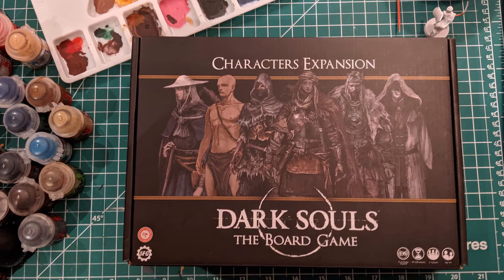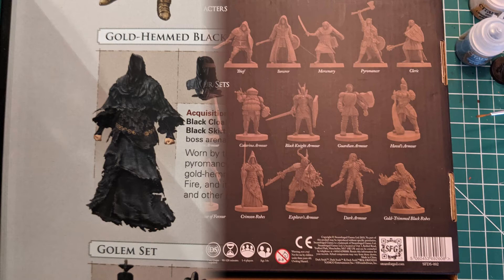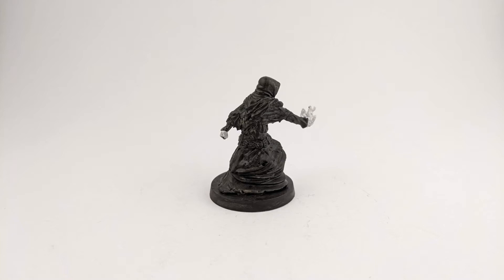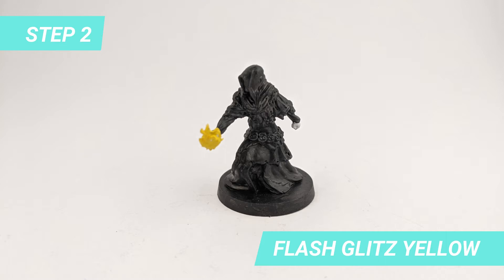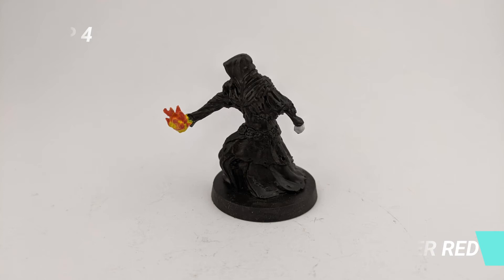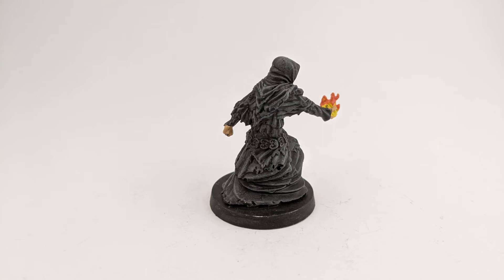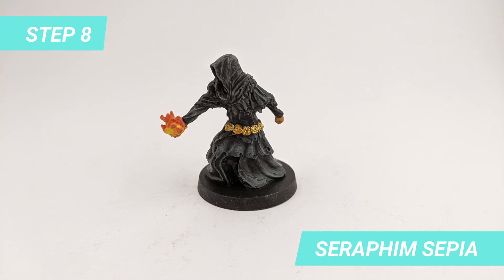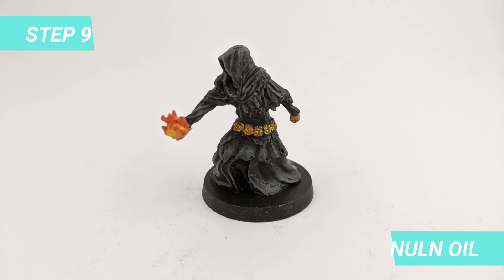How to Paint the Gold Trimmed Black Robes (Dark Souls the Board Game Miniature Painting Tutorial)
Mariana will teach you how to paint the Gold Trimmed Black Robes from Dark Souls The Board Game Character's Expansion.